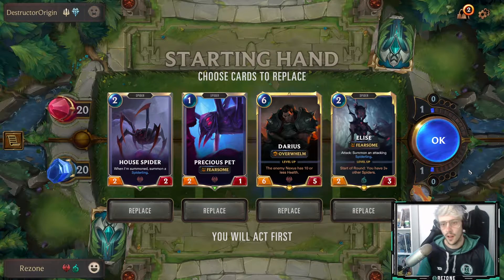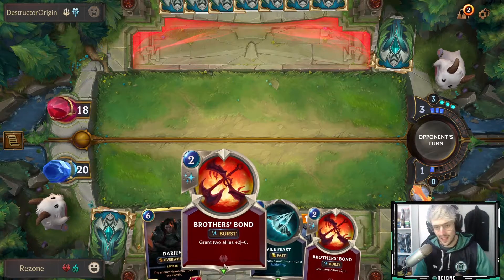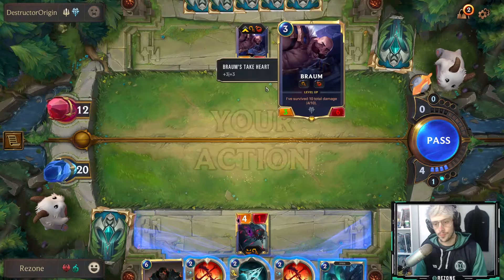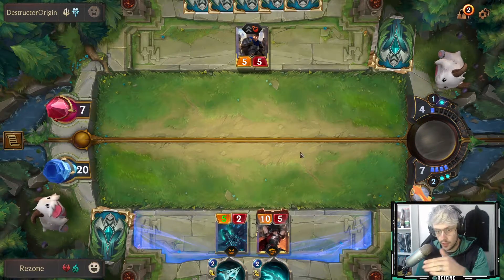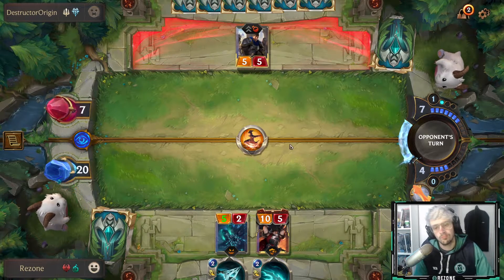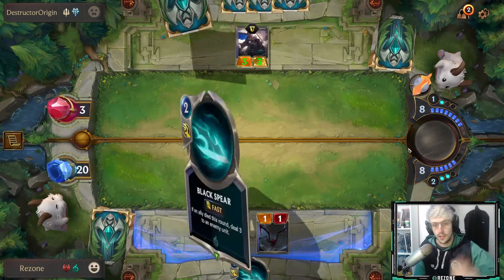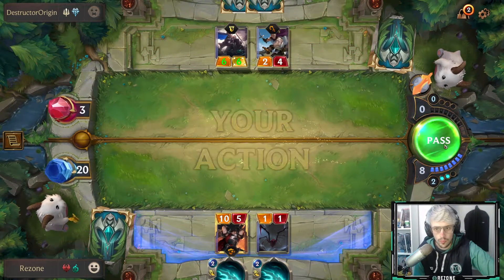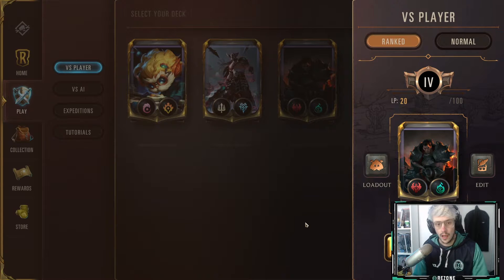The EASIEST DECK to climb RANKED Legends of Runeterra *MASTER TIER*! - Legends of Runeterra Guide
The very first MASTER TIER player used this exact deck to climb Legends of Runeterra ranked super fast! I explain why it works and guide you through the thought process of the early spider aggression.

Deck Code: CEBAGAIFE4UCWBABAMHRSJRXAIBQCAYEBEGAIAIFEIYTKOACAIAQKIJDAMAQGCYTCY

THE BEST LEGENDS OF RUNETERRA DECK (SHADOW ISLES)  - LOR Legends of Runeterra Guide! | League of Legends Card Game